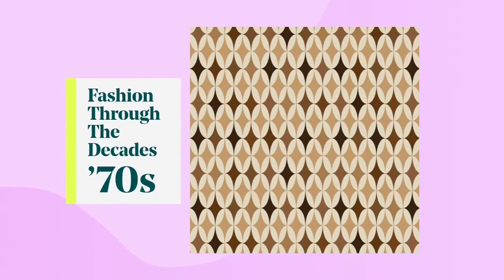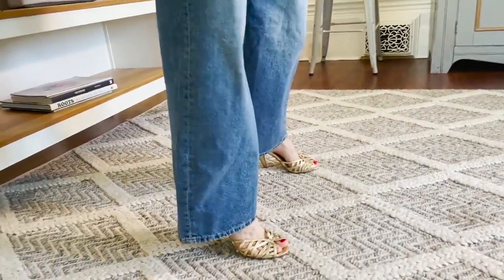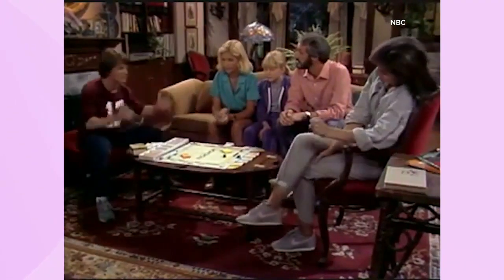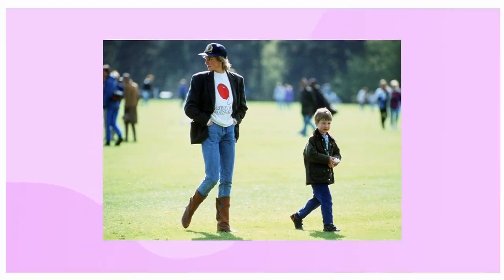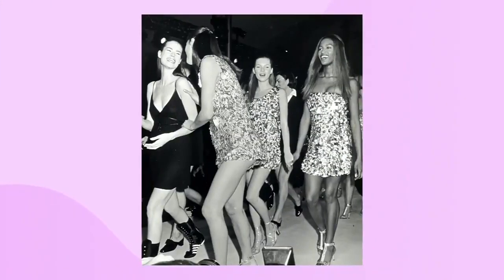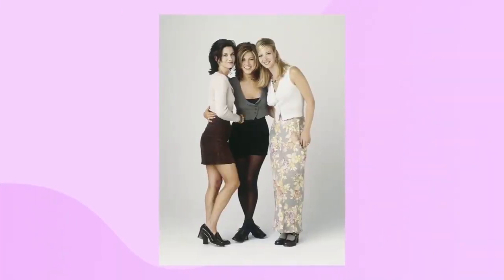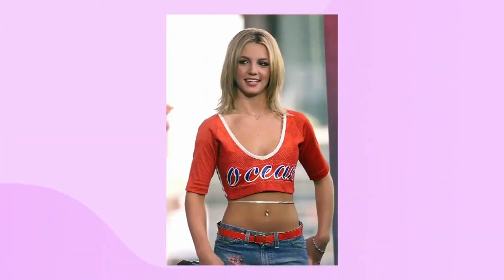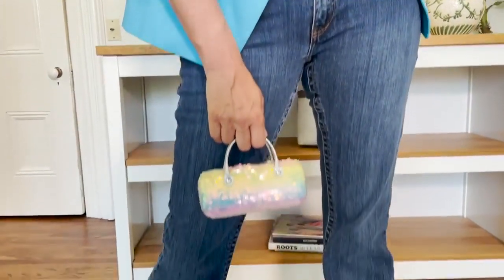How to rock 70s, 80s, and 90s style with a modern twist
From the 70's right through to the 2000's, Julia Grieve has fashion through the ages. Pull out those boxy blazers and bell bottoms! Julia Grieve shows you how to dress your favourite decade with a modern twist.